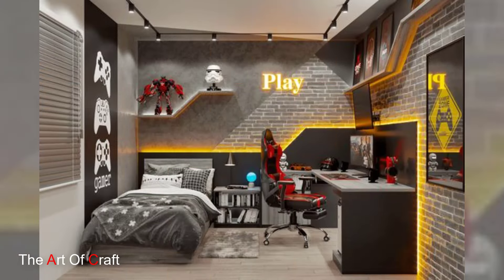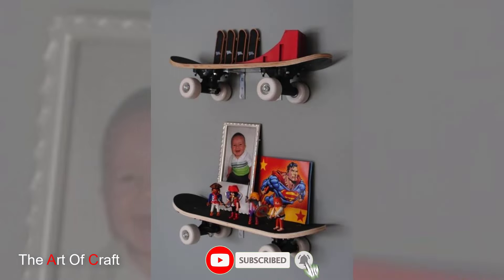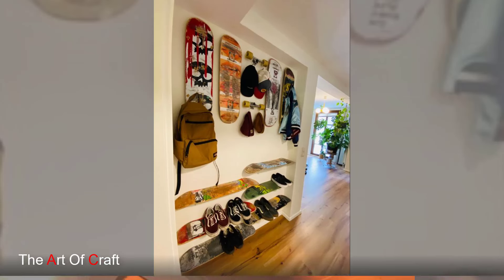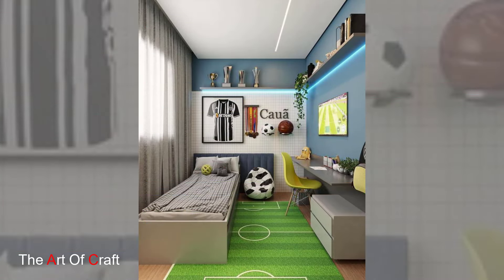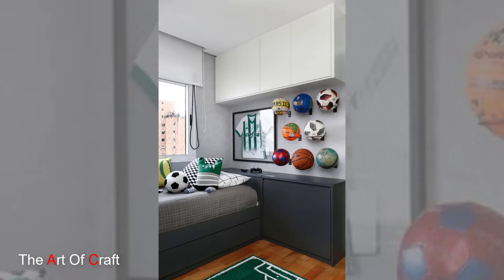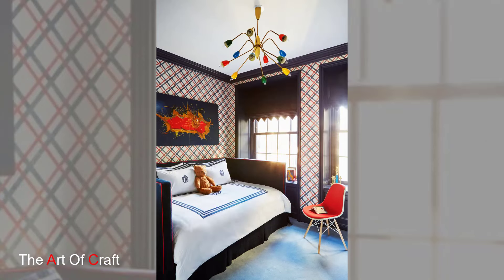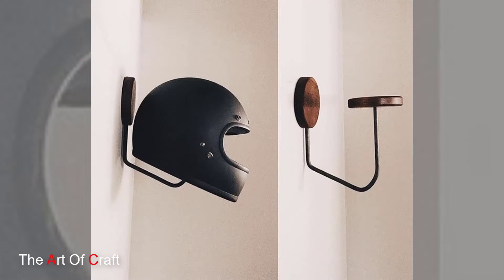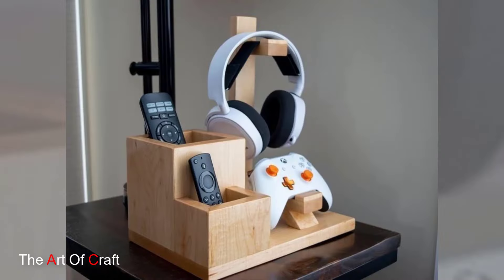Boys' Room Makeover: Unique Decoration Ideas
Decorating a boy's room can be an exciting project with endless possibilities. Start by choosing a fun theme, such as space, sports, or superheroes. Incorporate bold colors like navy, green, or red to create a vibrant atmosphere. Add personalized touches with wall art, decals, or posters of their favorite characters or activities. Invest in multifunctional furniture like bunk beds with storage or desks for study and play. Utilize shelves and organizers to keep toys and books tidy. Consider a chalkboard wall for creativity or a cozy reading nook. Lighting and playful rugs can enhance the overall look, making the room both functional and stylish.